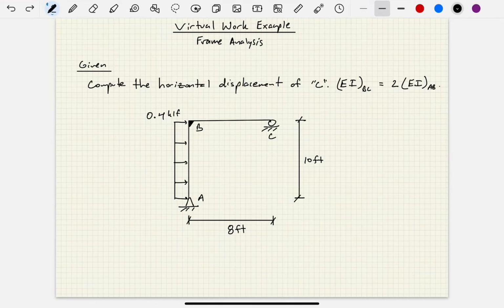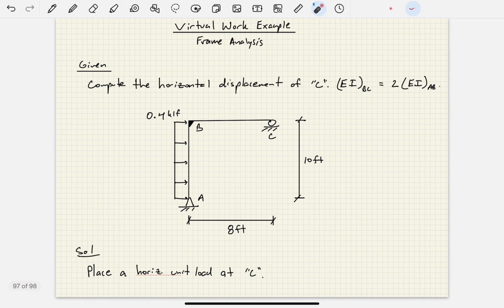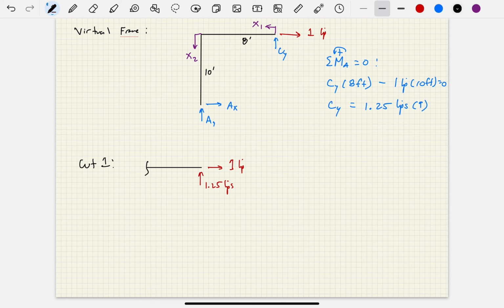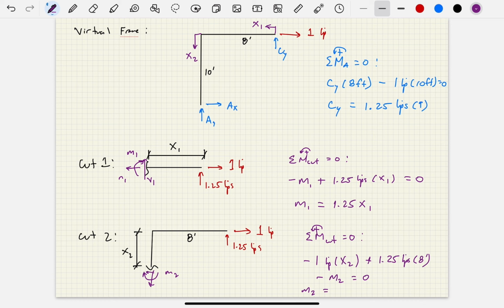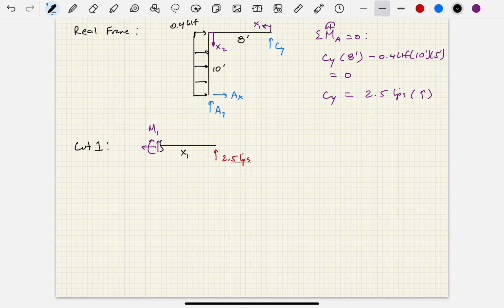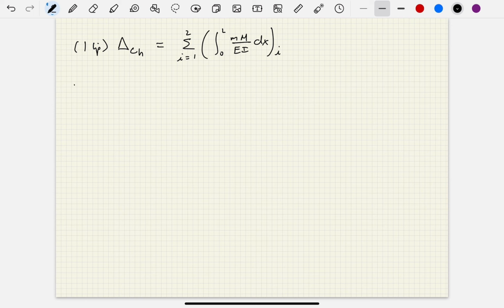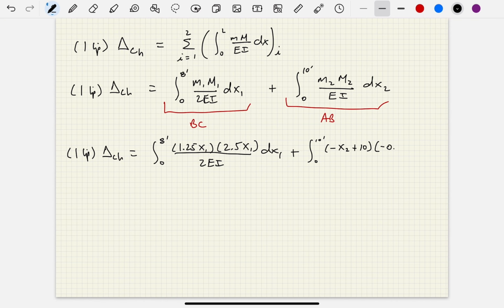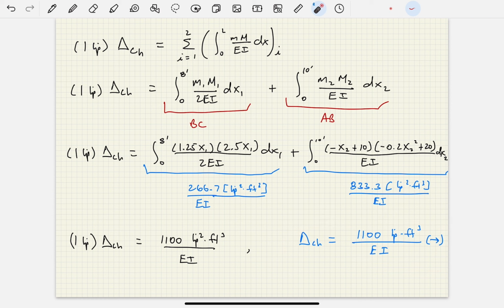Structural Analysis - Video 82: Virtual Work for a Frame Example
In this video, we explore an example of using virtual work to compute a displacement on a frame.